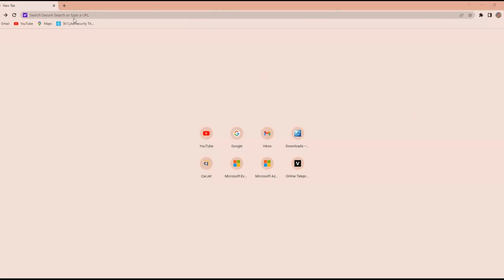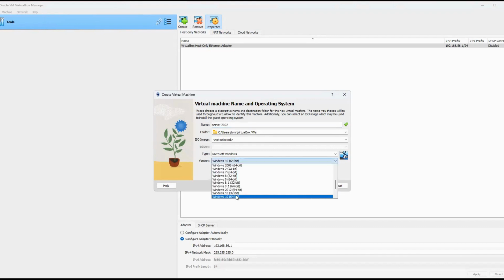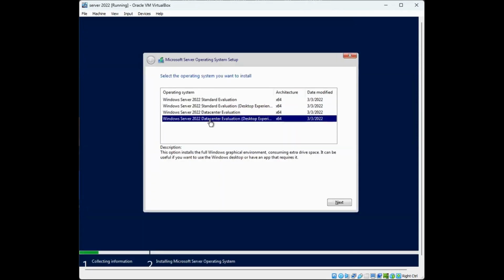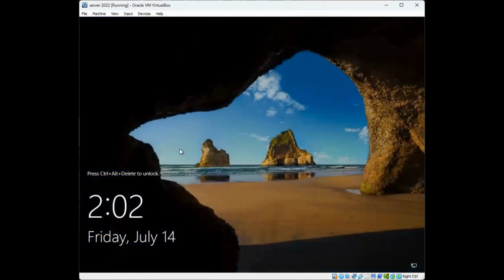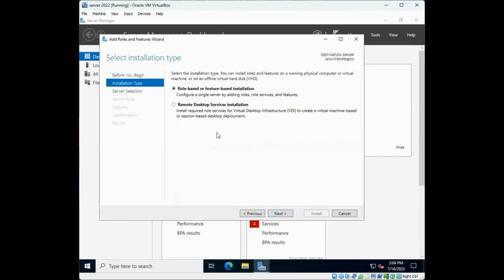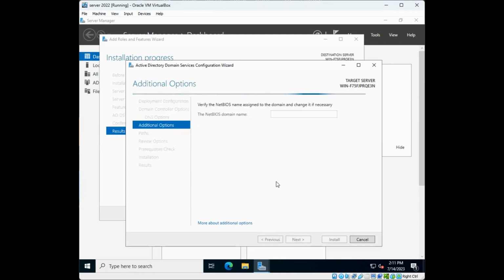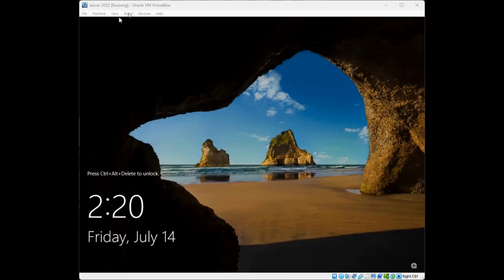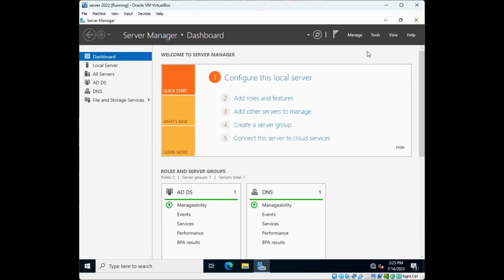Installing Active Directory Domain Services on Windows Server 2022 using (VIRTUALBOX).